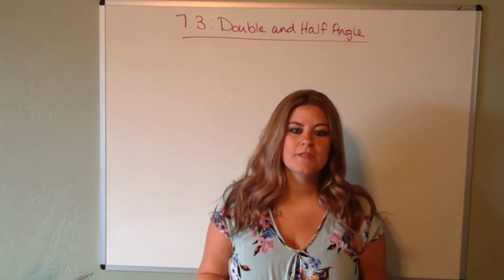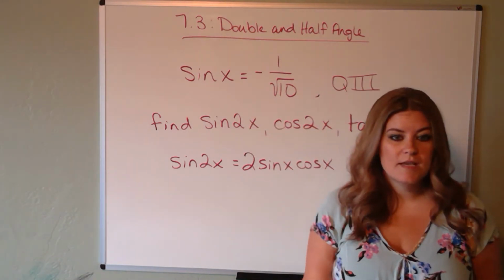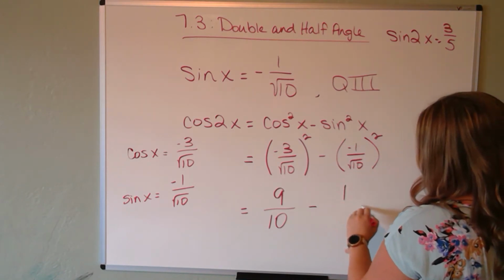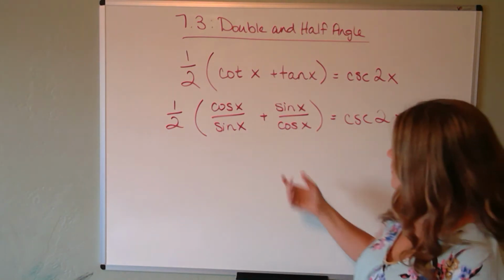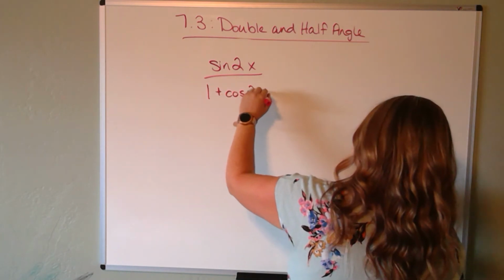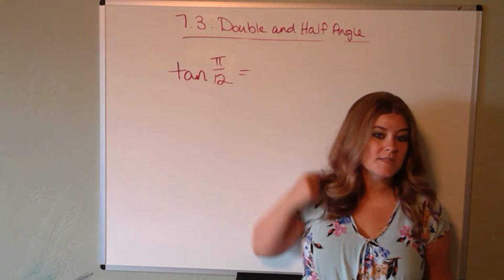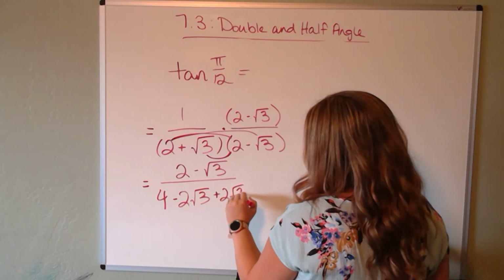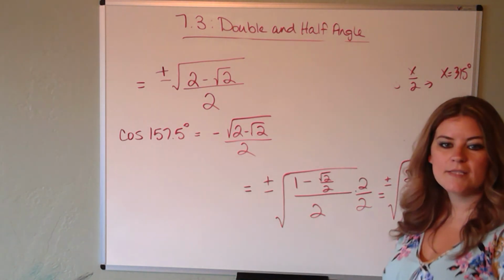TRIG Section 7.3